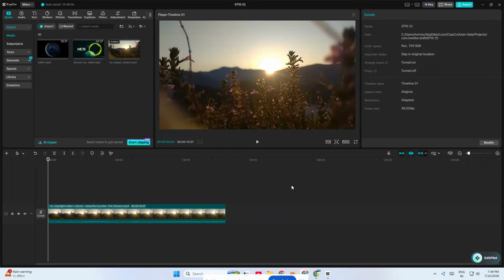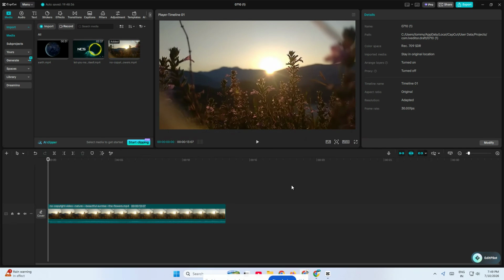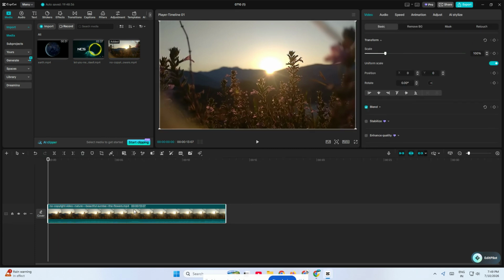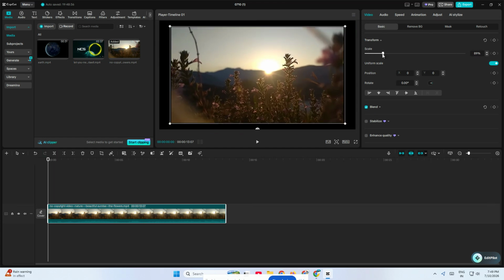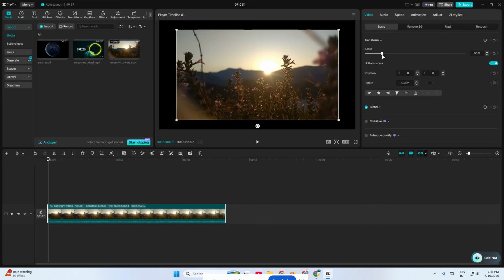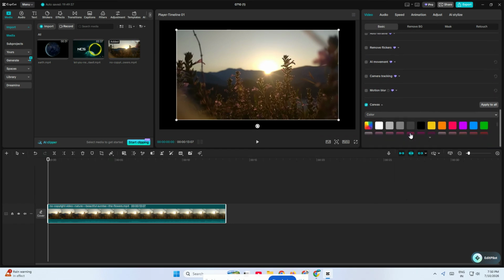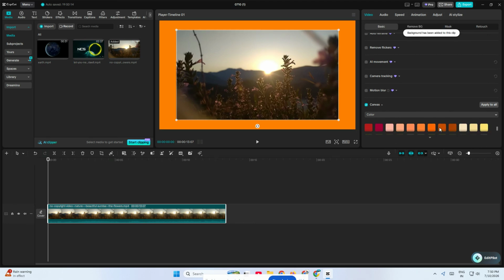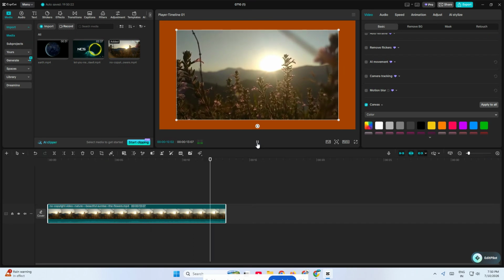How To Add Frame Or Border Around Video In CapCut (Easy Guide)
Learn how to add a frame or border around your video in CapCut using the Scale and Canvas settings. This easy tutorial shows you how to create a clean border effect with any color you want.

🕚Timestamps:
0:00 Intro
0:17 Select Your Video On The Timeline
0:29 Open Video then Basic Settings
0:44 Lower The Scale To Create Border Space
1:00 Open Canvas Settings
1:13 Enable Canvas And Choose A Color
1:30 Adjust And Preview The Final Border Effect
1:44 Outro

✍️What You'll Learn In This Video:
• How To Add A Border Around A Video In CapCut
• How To Use Scale To Create Space For A Frame
• How To Enable Canvas In CapCut
• How To Choose A Custom Border Color
• How To Make Your Video Look More Polished
• How To Adjust Border Thickness For Better Results

💡Pro Tips:
• Use a dark border for a cinematic look
• Keep the scale adjustment small for a cleaner frame
• Preview the clip before exporting to make sure the border looks balanced
• Match the border color to your brand or video style